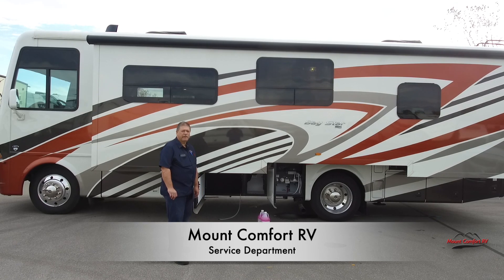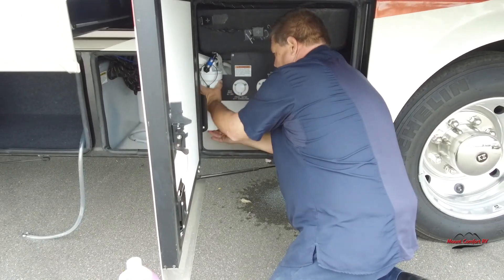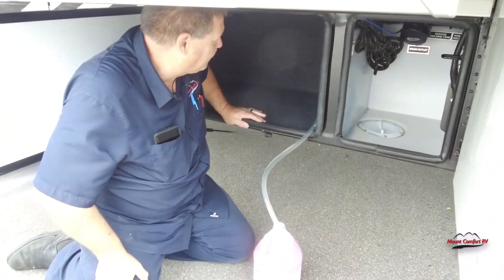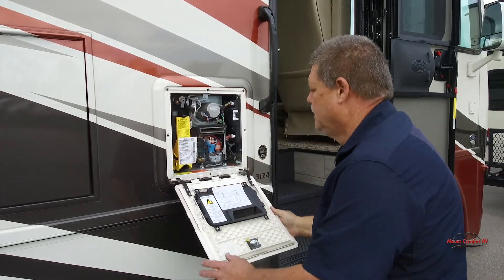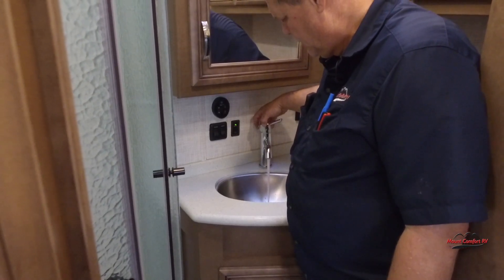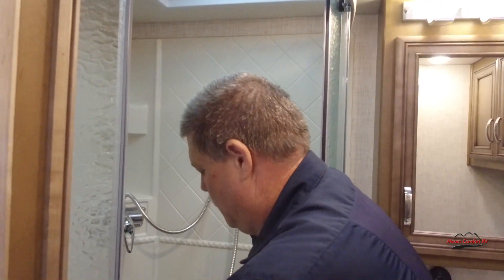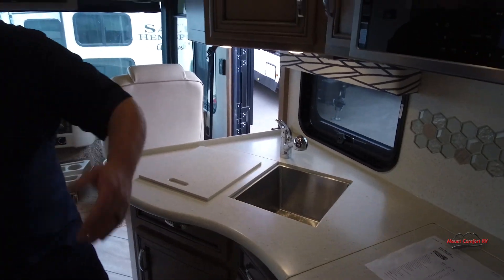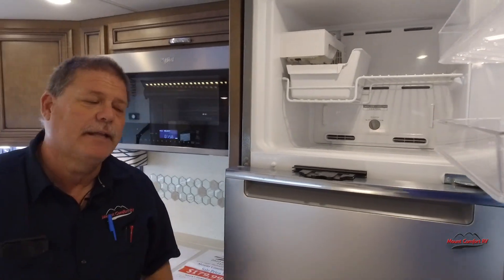How to Winterize your RV | Mount Comfort RV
Are you new to RVing and you are not sure how to winterize your RV? Do not worry! Rob, from Mount Comfort RV's Service Department, shows you how to properly winterize your RV before the winter!

Come join us this week for our 2022 Fall Sale! We have over 400 RVs in stock with new 2022 models on sale! Purchase from us now and we will offer you free storage and we will winterize your RV for free!